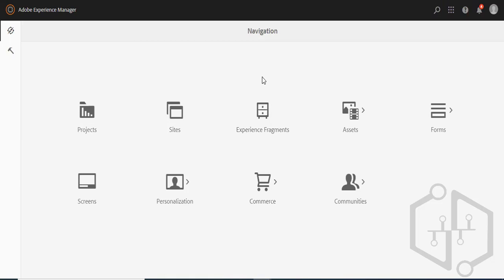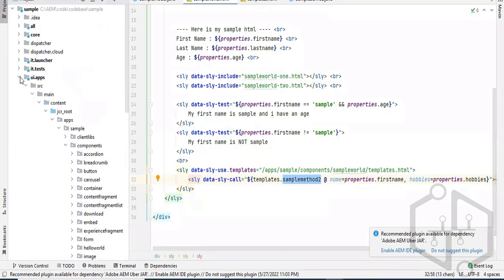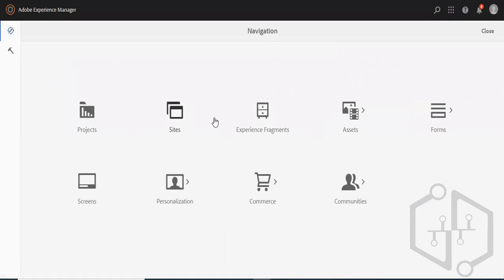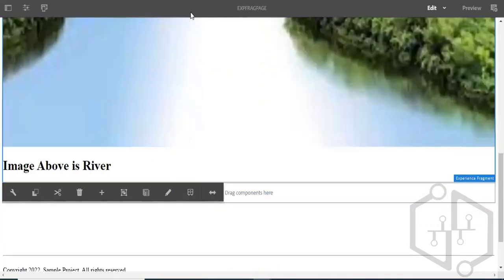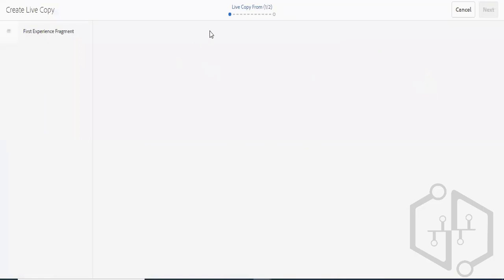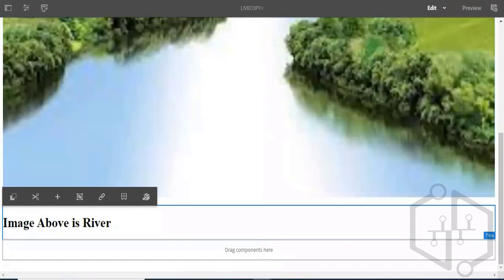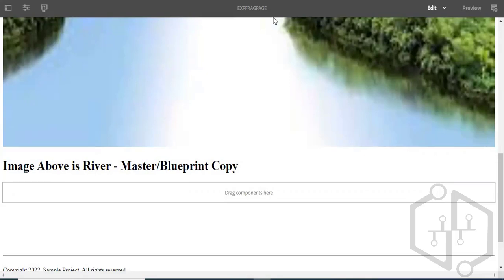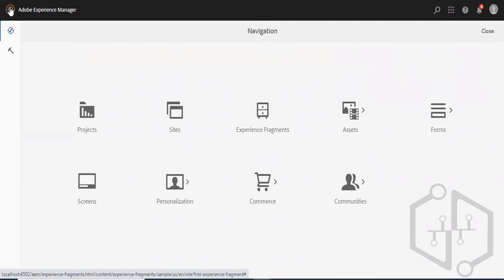AEM for beginners | AEM Tutorial videos | AEM demo session | AEM Course | uDemand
Are you looking for a comprehensive AEM training? Then look no further! In this video, we'll provide you with a complete AEM tutorial, covering everything from the basics to the more advanced concepts. We'll also show you a demo of how AEM works in action, so you can see for yourself just how powerful this tool can be.